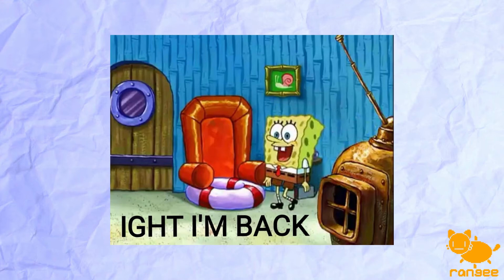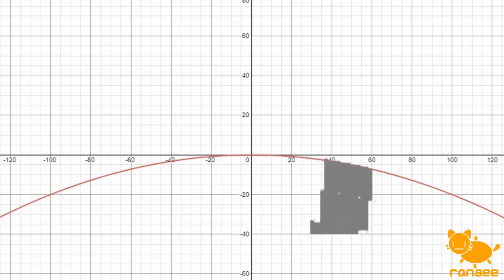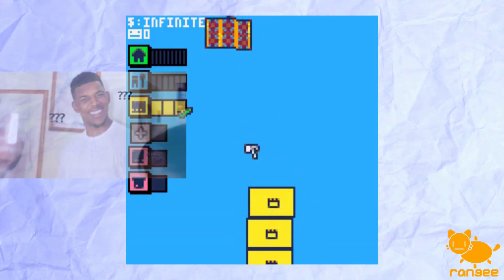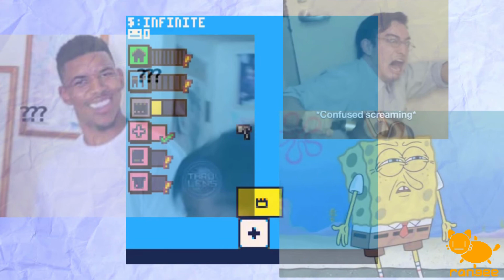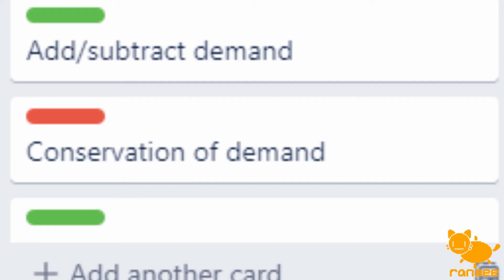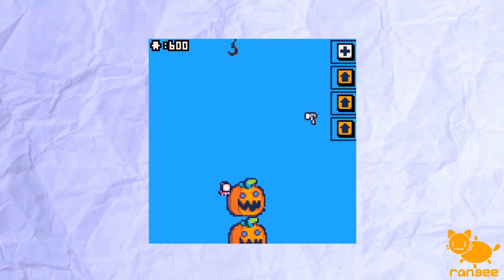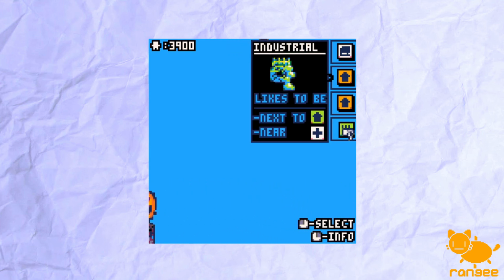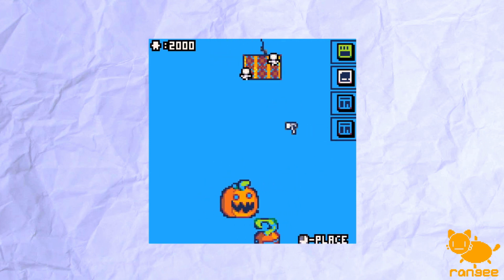Vertical SimCity Game? | Tower Building Devlog #2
In this video I struggle to speak into a microphone properly and edit
Oh right and I also work on my game